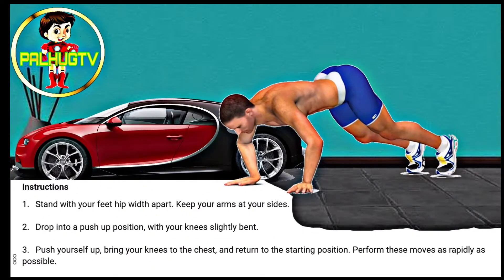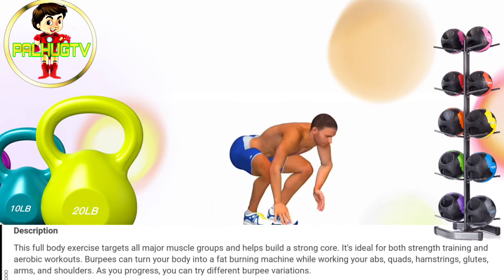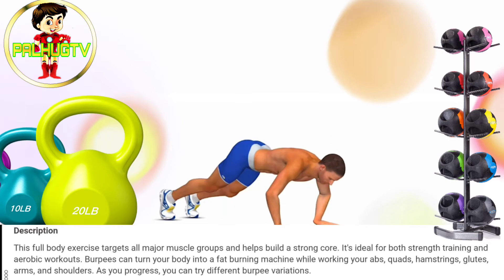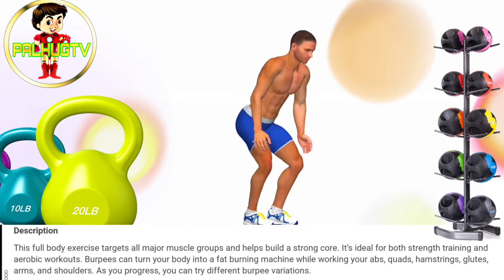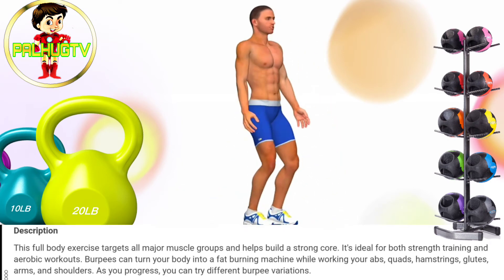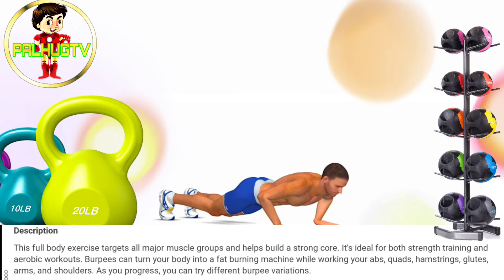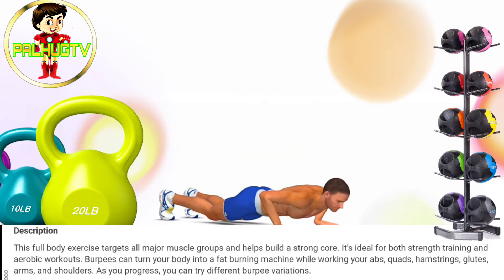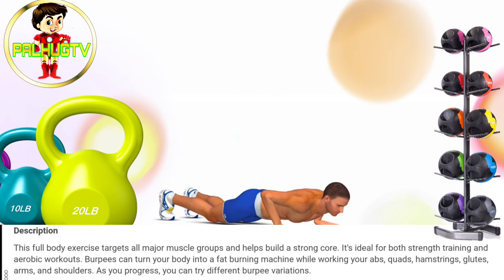BURPEES (VIDEO TUTORIAL)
This full body Exercise targets all major muscle groups and help build a strong core.
It deals for both strength training and aerobics work outs.
Burpees can turn your body into a fat burning machine while working your abs, quads, hamstrings,glutes,arms and shoulders.
As you progress, you can try different burpee variation.